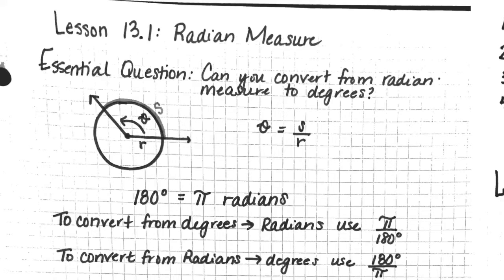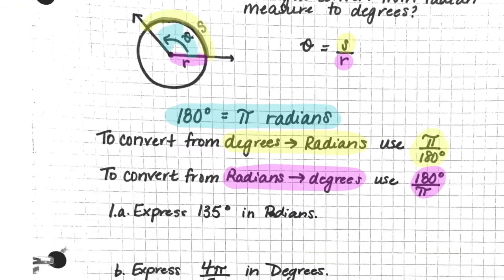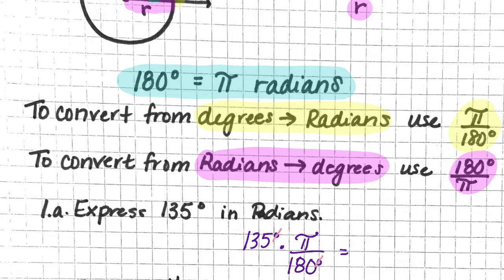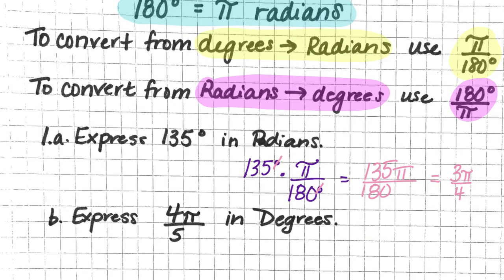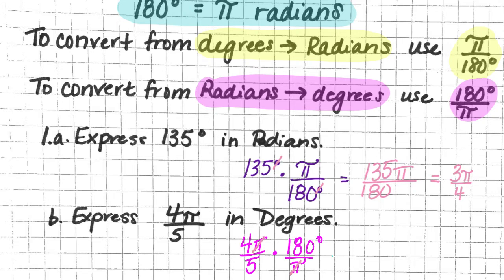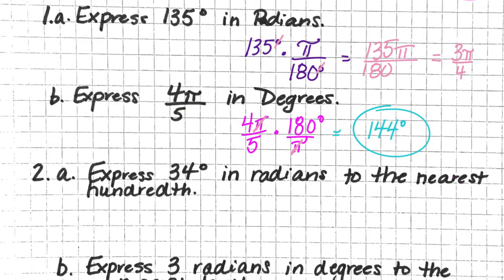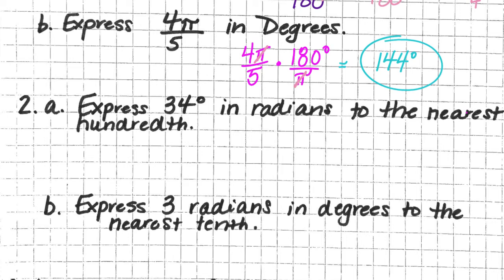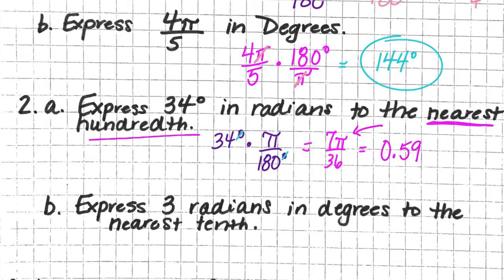Alg2 Lesson 13.1 Radians to Degree Measurement